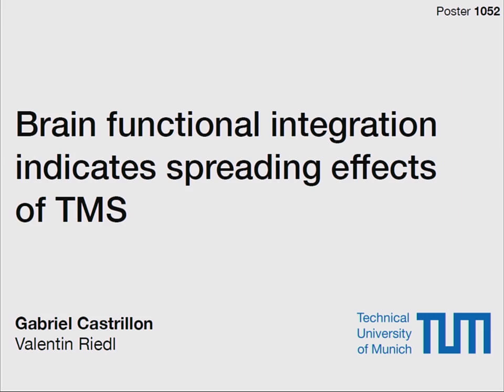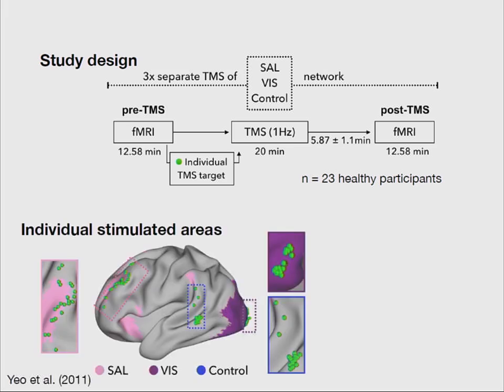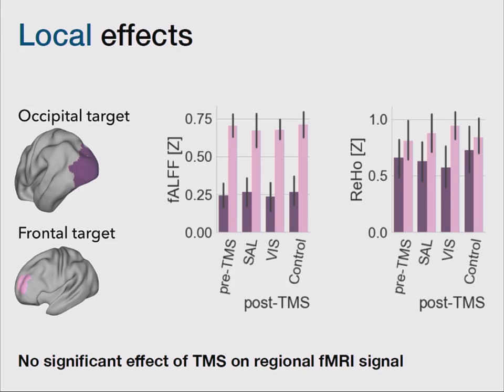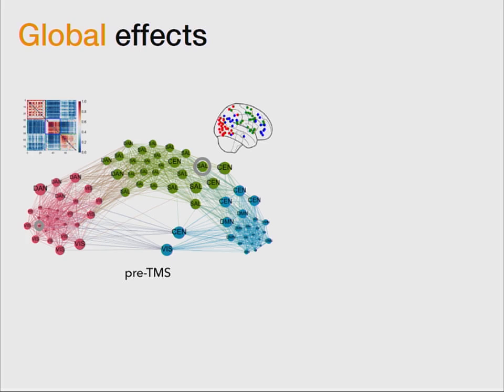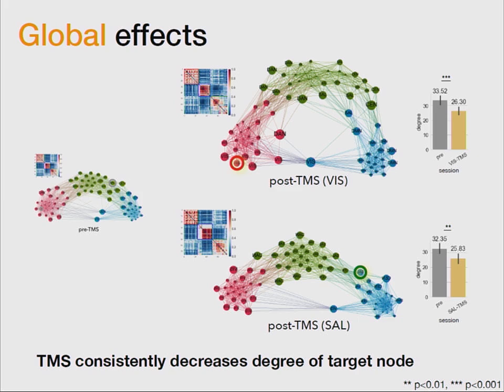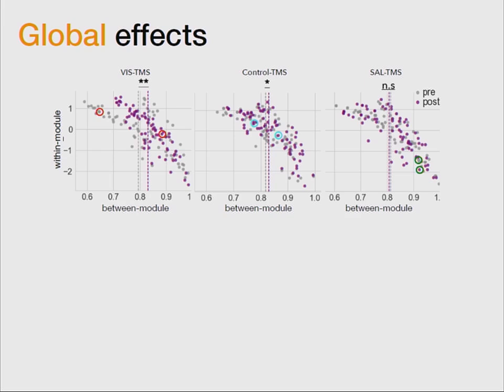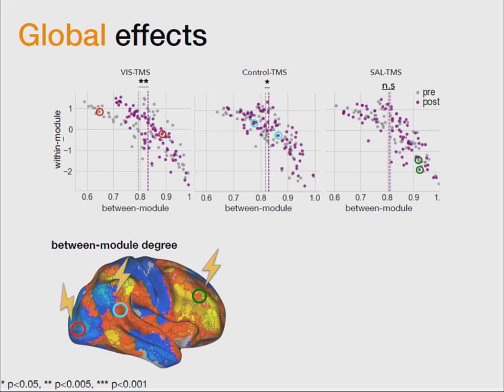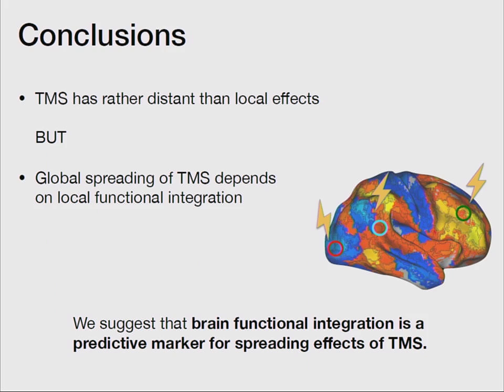OHBM 2018 | Oral Session | Gabriel Castrillon | Inhibitory TMS differentially affects brain networ…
Title: Inhibitory TMS differentially affects brain network communication depending on the stimulation site
Presenter: Gabriel Castrillon